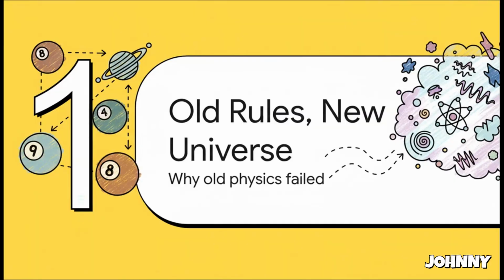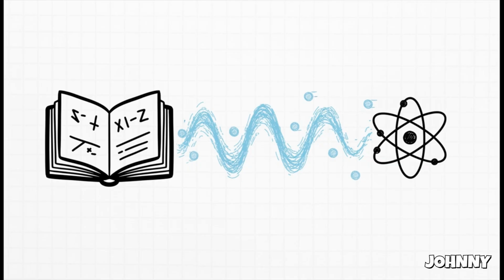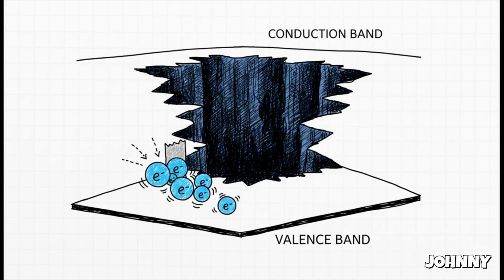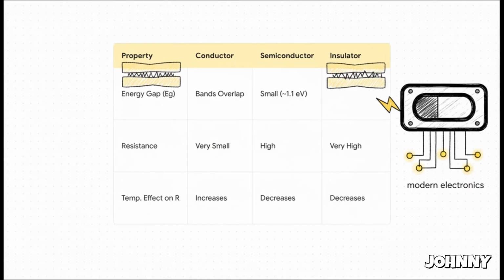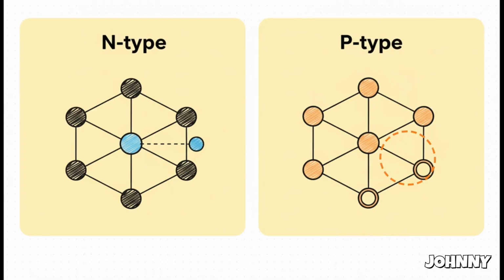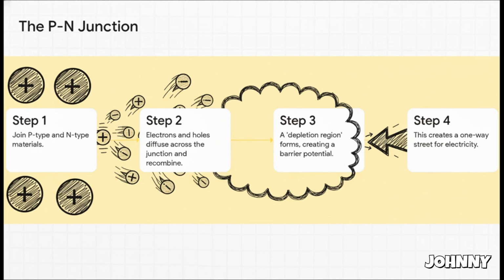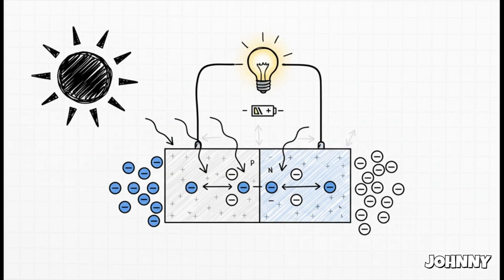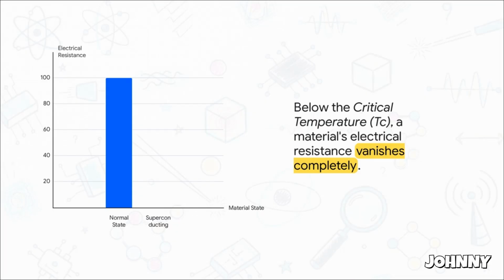B.Tech S1 Physics in a Nutshell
📘 BTech S1 Physics – Explained in a Nutshell!
Struggling with first-semester physics? This video breaks down the entire S1 Physics syllabus into simple explanations, real-world examples, and quick memory tricks — all in under a few minutes.

Whether you're preparing for exams, catching up on missed classes, or revising last-minute, this video will help you understand concepts faster and smarter.

🔍 What’s Inside?

✔️ Core physics concepts simplified
✔️ Easy breakdown of tough topics
✔️ Quick hacks to remember formulas
✔️ Perfect for BTech beginners

BTech 1st year students, exam-day revisers, and anyone wanting a clean, concise recap of S1 Physics.

I’ll make more “in a nutshell” videos for other subjects too!